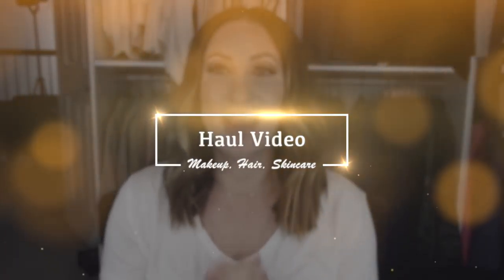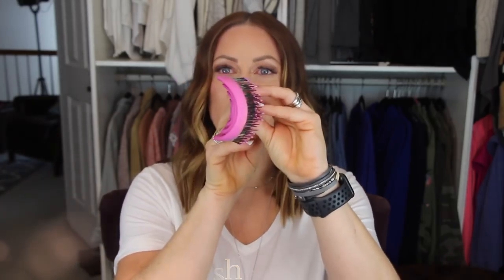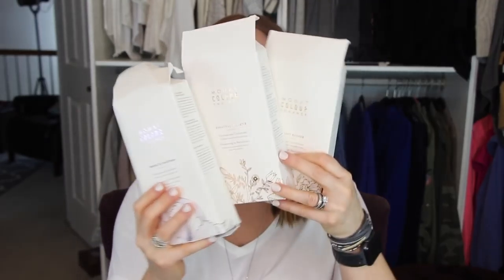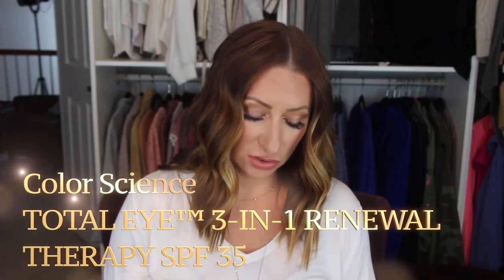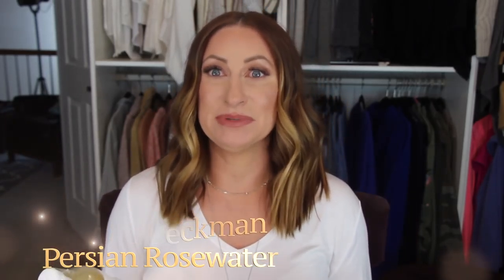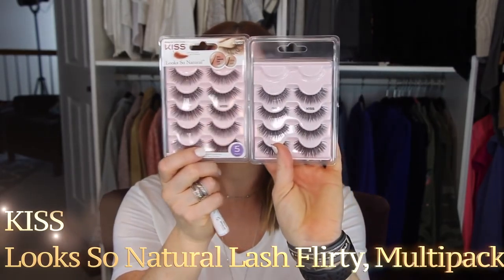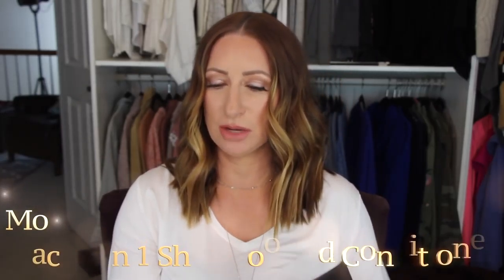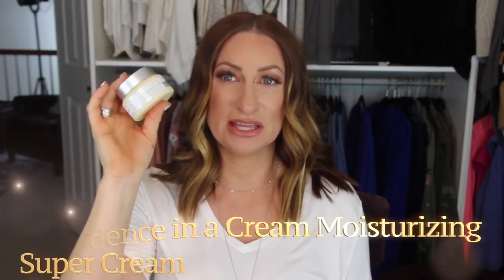Makeup Haul | March 2018 | LisaSz09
Code LISA gets you the bag for only $5

I have been doing this now for over 8 years and I am always learning and evolving my channel.   I post videos twice a week and I do videos on everything from Hauls, Face of the month or get ready with me videos, Favorites, Lifestyle, Jewelry (I am a Stella and Dot stylist) Reviews and now Outfit of the day videos.  If there is something else you would like to see on my channel please let me know.